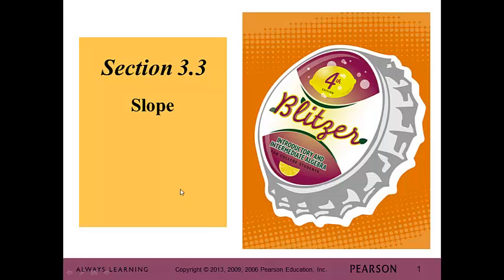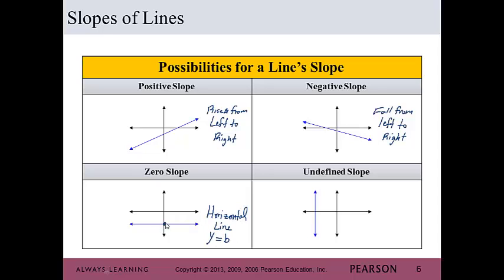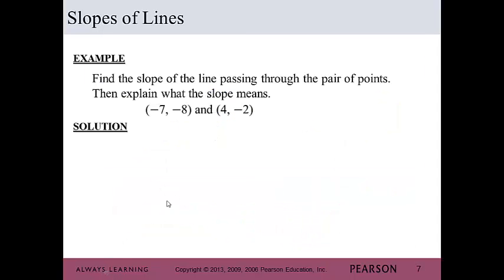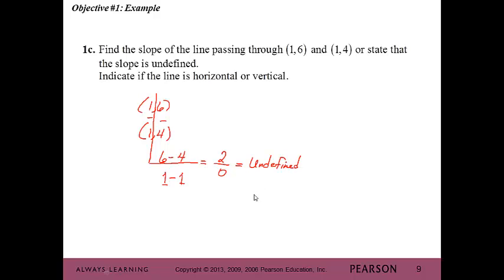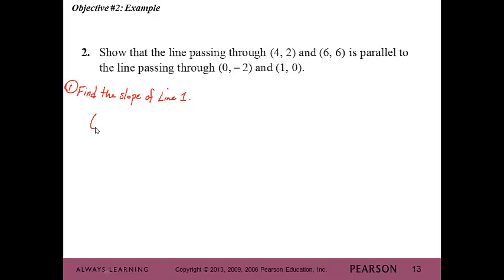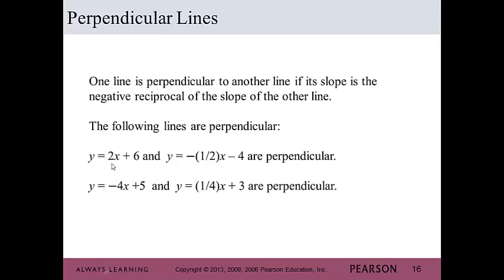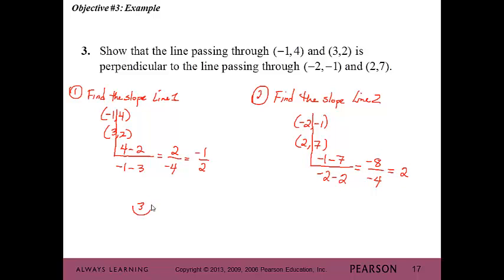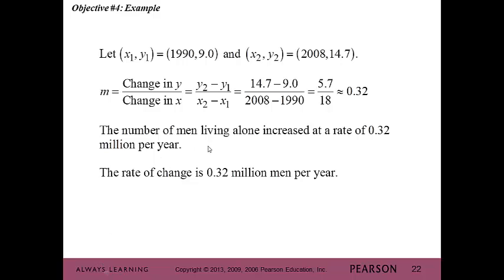Slope: MAT 101 Chap 3.3 Notes Video